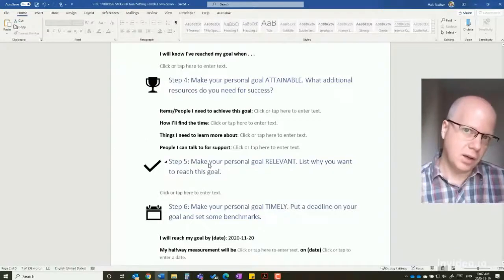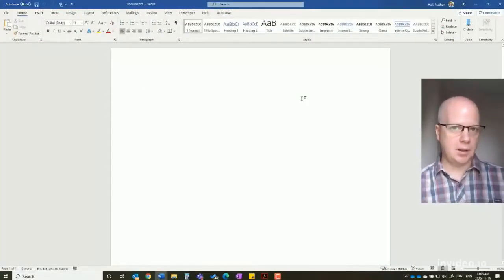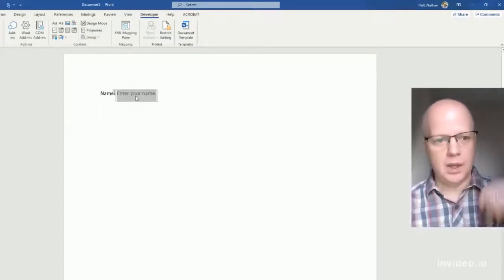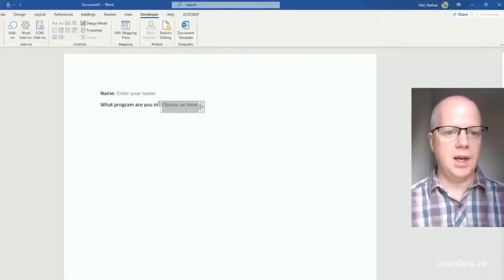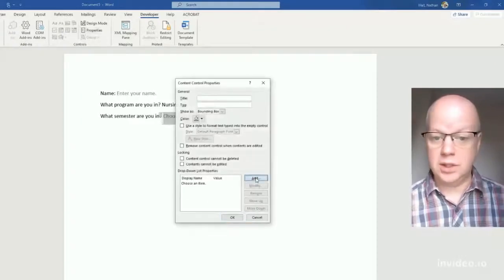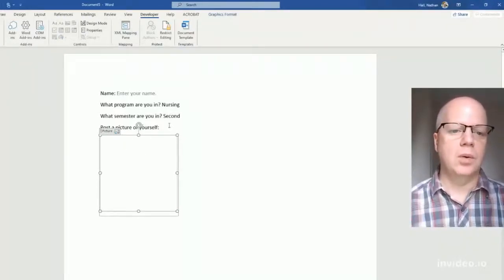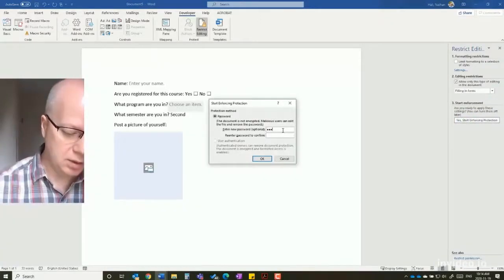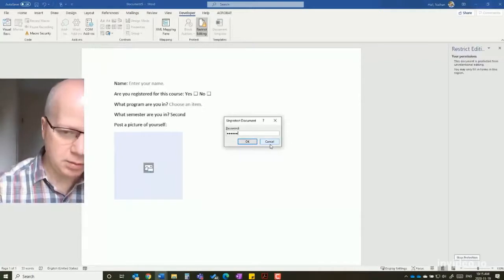Create a fillable form in Microsoft Word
ACCESSIBILITY
Display settings
Keyboard functions
Magnifier
Mouse settings
Narrator
Keyboard

Email programs
Email attachments
How to handle spam
Phishing schemes
Safe email practices
Web-based email

HARDWARE
Displays
Solid State and Physical Hard Drives
Keyboards
Memory
Mice

INTERNET
Web Browsers:
Google Chrome
Mozilla Firefox
Vivaldi
Connection types:
Cable modem
Dial-up
Safe surfing
Search engines
Settings

SECURITY
Anti-spyware software
Anti-virus software
Hardware Firewalls
Online banking
Online shopping
Software Firewalls
Windows Update

SOFTWARE
Financial